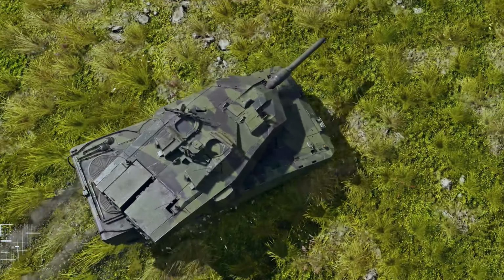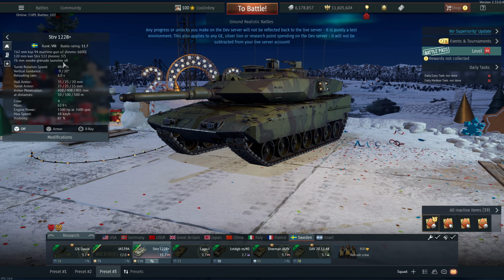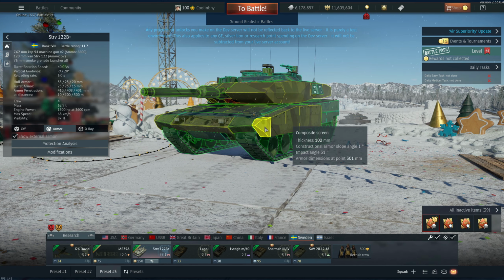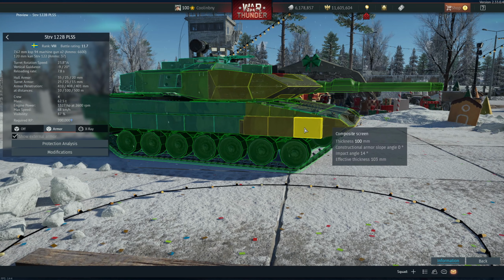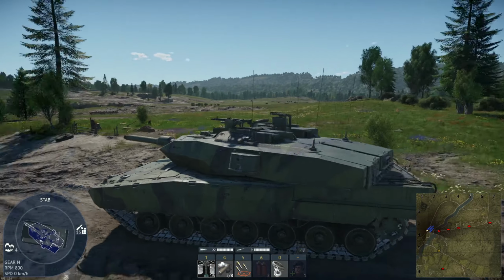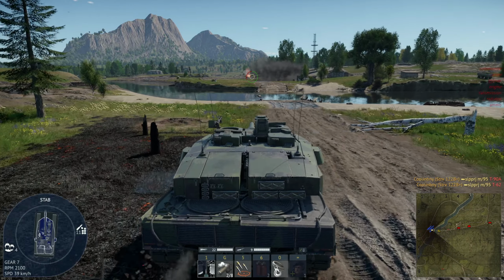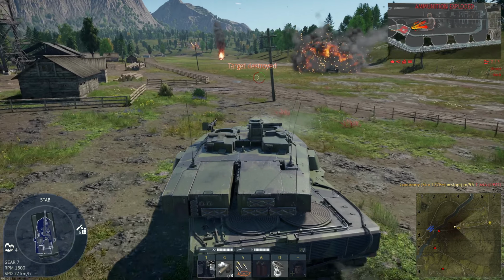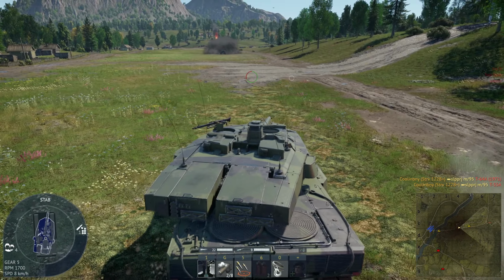Strv 122B+ Coming in Air Superiority - Minimal Effort Upgrade [War Thunder]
While I guess this is technically an upgrade, it feels like just a mod being thrown around as a new tank.

Video Title: Strv 122B+ Coming in Air Superiority - Minimal Effort Upgrade [War Thunder]